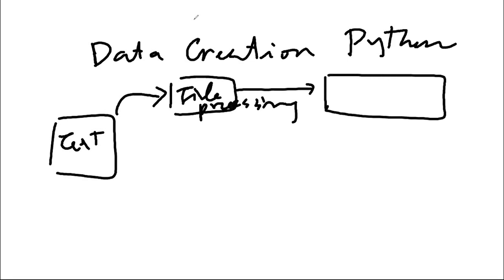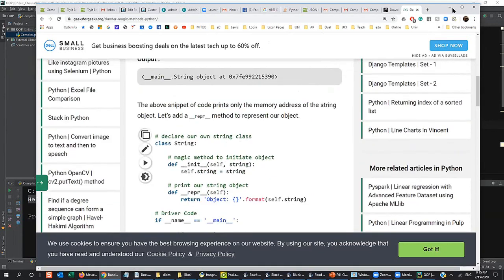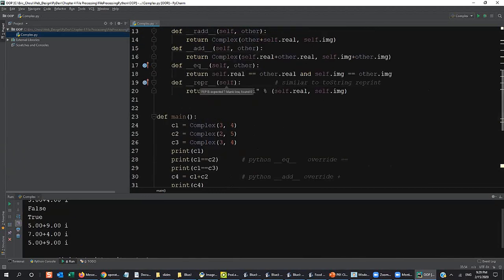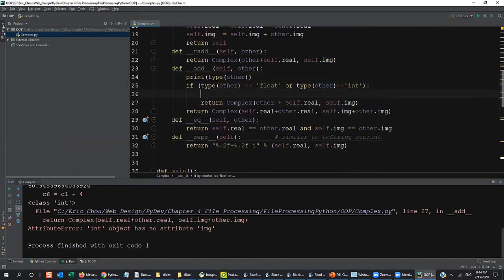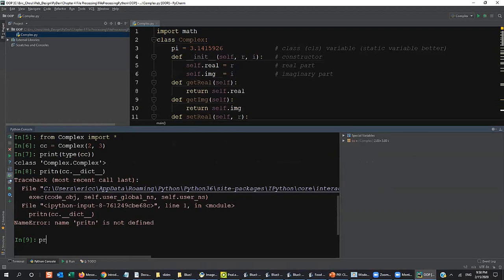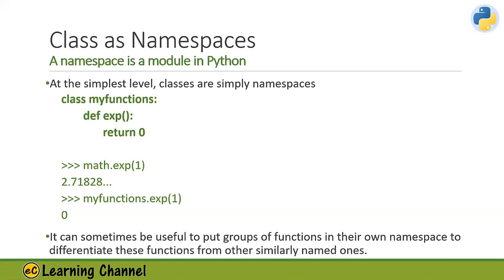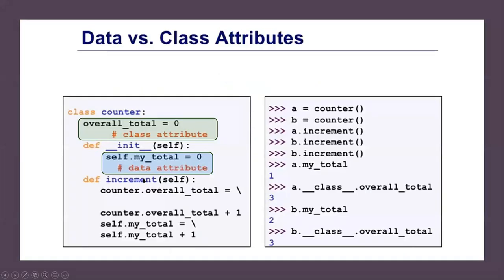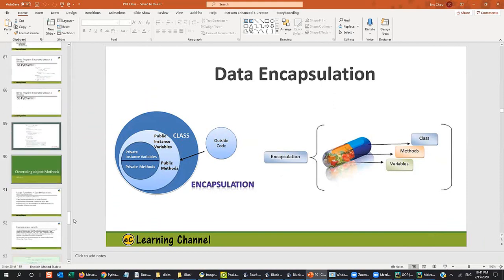Chapter 4: Text Processing Part 4: Class Design (Python)